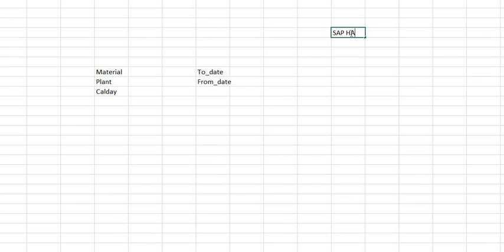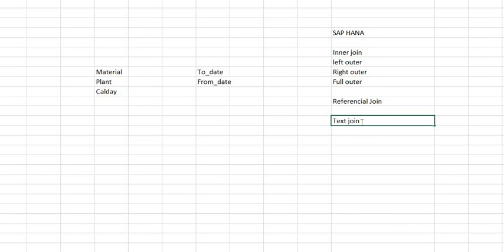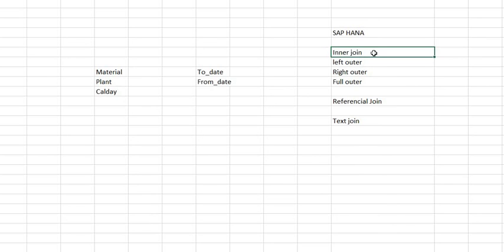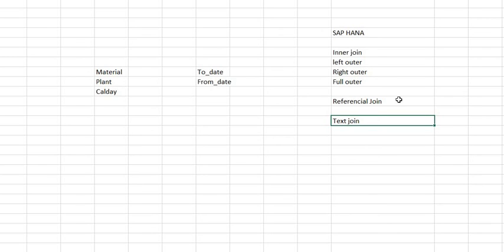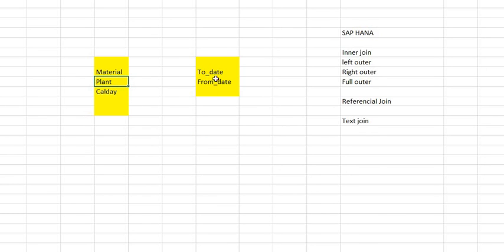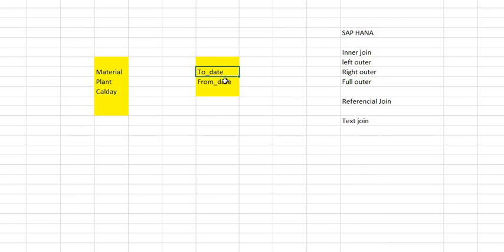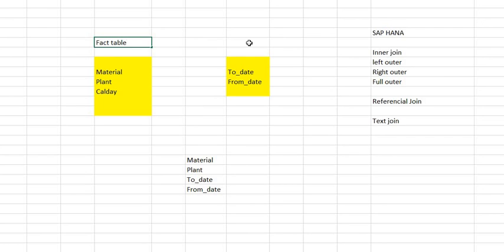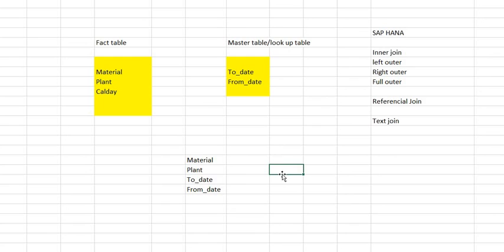SAP HANA Joins (All Types) || Referential joins in SAP HANA Modelling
This video explains about the various join types in SAP HANA data modelling with an extra talk on referential join.